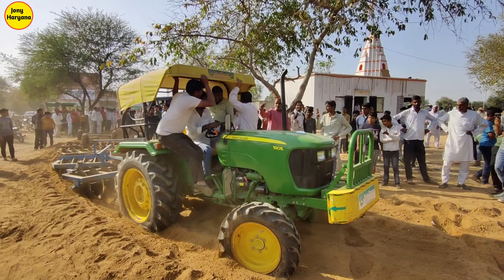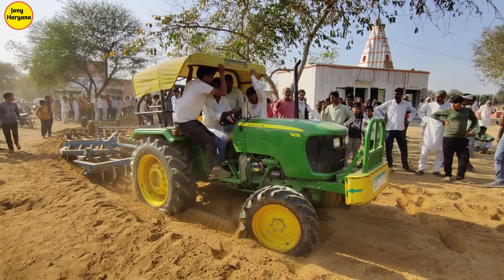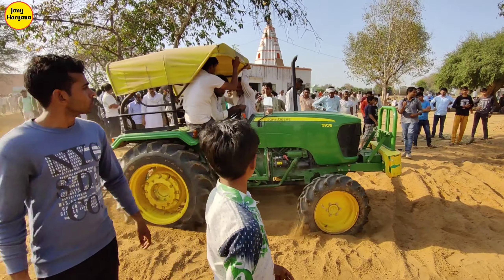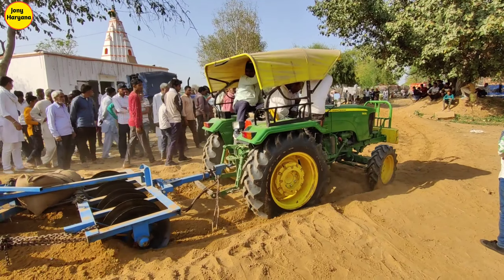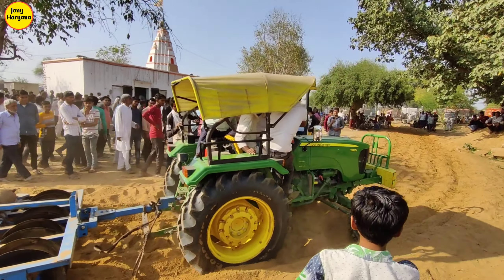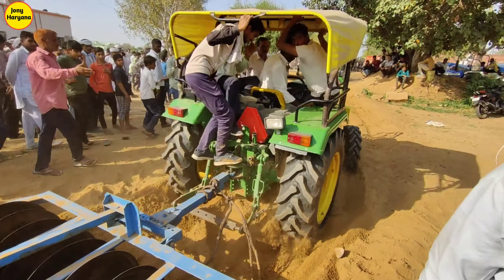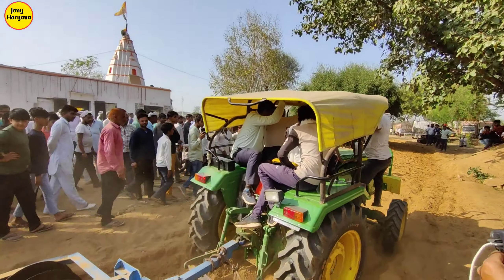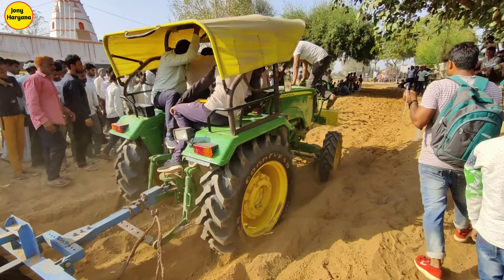John-Deere 5105 4*4 सिंपल ट्रेक्टर Stunk With 18+16 Disc Harrow !! Buroli Harrow Compitition